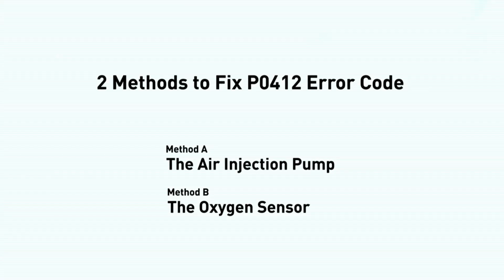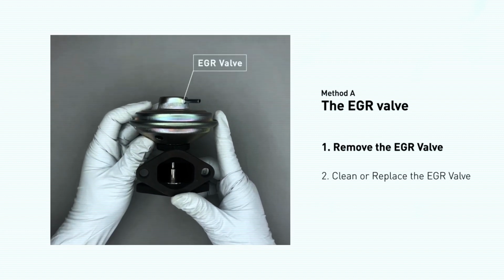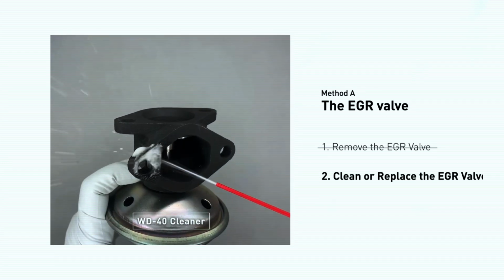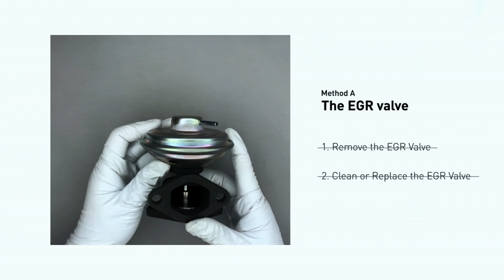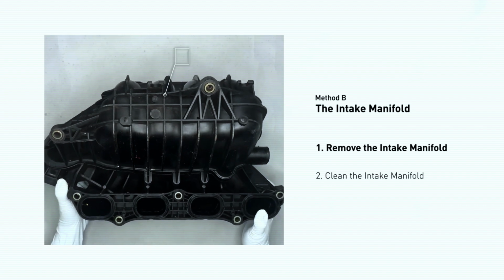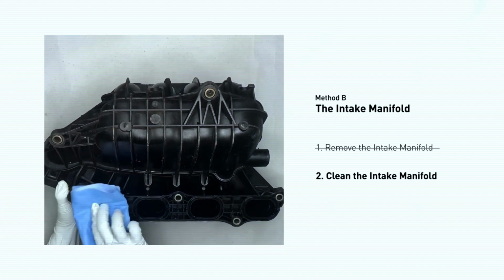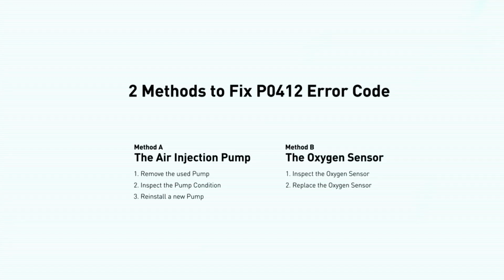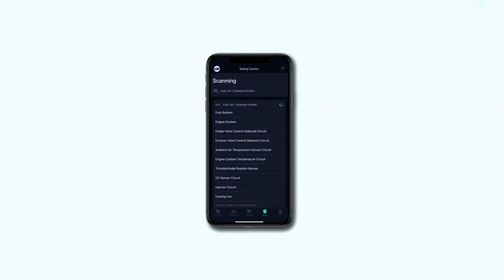How To Repair P0412 Secondary Air Injection Code FAST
Is your check engine light showing the P0412 engine code? In this video, we’ll show you how to fix P0412 in just 3 minutes using 2 easy DIY methods that anyone can do at home.

The P0412 code usually points to a problem with the Secondary Air Injection Switching Valve “A” Circuit. This issue can cause poor emissions performance, rough startup, and failed emissions tests.

In this step-by-step guide, you’ll learn:
✔ Main causes of the code
✔ How to diagnose it quickly
✔ 2 simple DIY repair methods
✔ How to clear the check engine light

Whether you drive a Toyota, Honda, Ford, Chevy, Nissan, BMW, Hyundai, Kia, Volkswagen, or any other vehicle, these fixes may help solve your problem quickly.

Watch until the end to avoid expensive mechanic bills and fix the issue yourself.

Click the link below for a limited-time discount!⬇️
1️⃣ ANCEL SCANNER
2️⃣ Autel SCANNER
3️⃣ LAUNCH OBD2 SCANNER
4️⃣ INNOVA OBD2 SCANNER
5️⃣ TOPDON SCANNER
6️⃣FOXWELL OBD2 SCANNER
7️⃣ XTOOL OBD2 SCANNER
8️⃣ THINKCAR OBD2 SCANNER
9️⃣ MOTOPOWER OBD2 SCANNER

Search terms and questions you might be thinking of related to :
P0412 secondary air injection
P0412 DIY repair
Check engine light P0412
P0412 symptoms
P0412 causes
OBD2 code P0412
Engine code P0412 fix
Secondary air injection valve fix
Car diagnostic codes
Easy engine code repair
DIY mechanic tips
Automotive repair tutorial